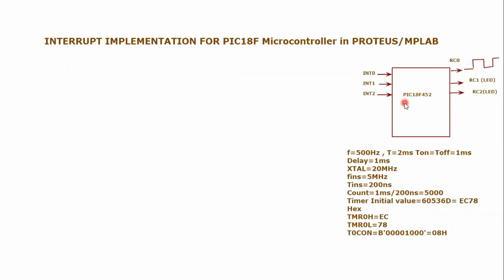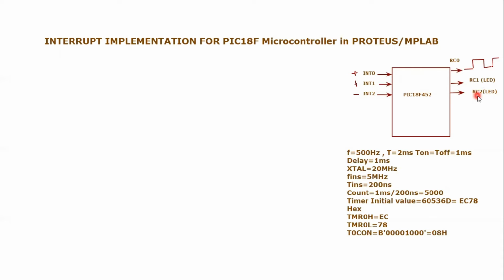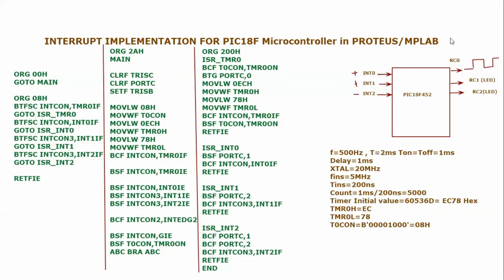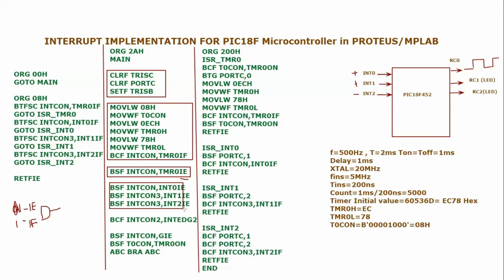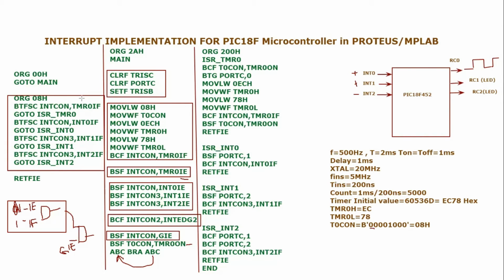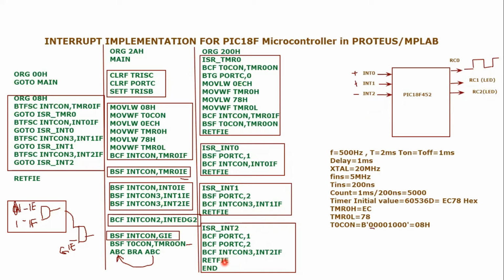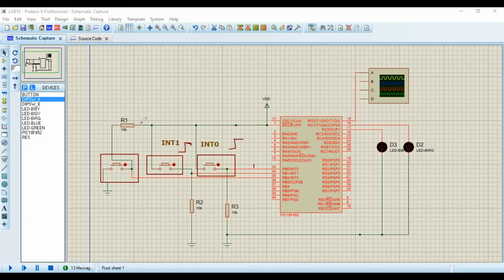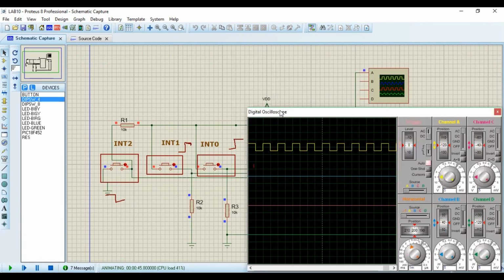Interrupt Programming Implementation In PROTEUS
In this video tutorial, interrupt programming implementation has been performed for pic18f microcontroller in proteus and MPLAB environment. external hardware interrupt has been used as both negative and positive edge triggered interrupts. Along with them, timer 0 have also been implemented in interrupt mode to generate a square wave of 500Hz. This square wave is shown on digital oscilloscope in Proteus.